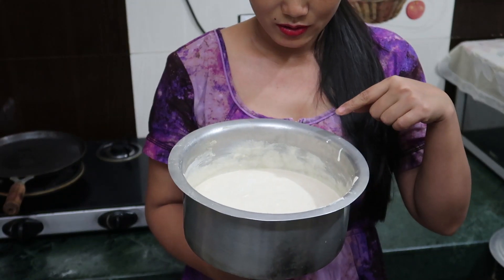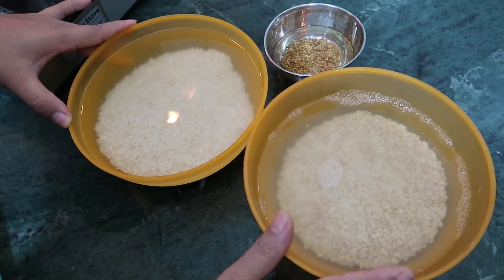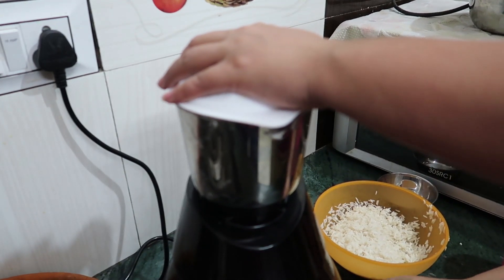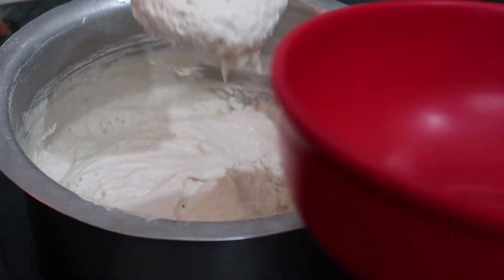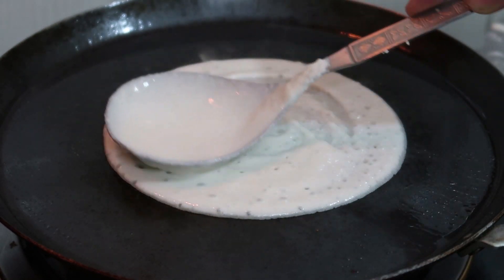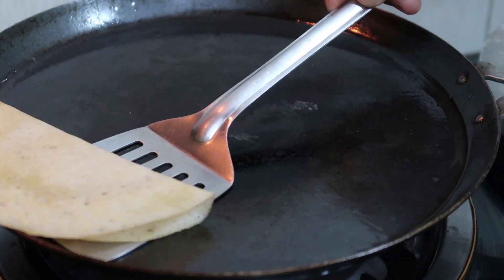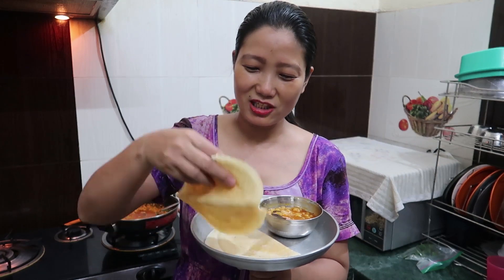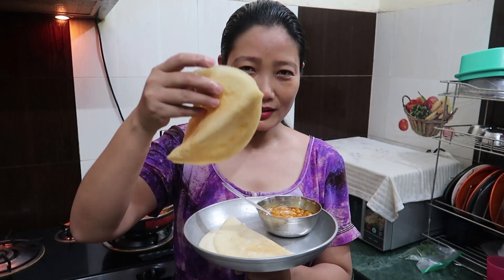How To Make Dosa | Making Dosa Batter At Home | Dosa Recipe | Home Made Dosa | South Indian Recipe